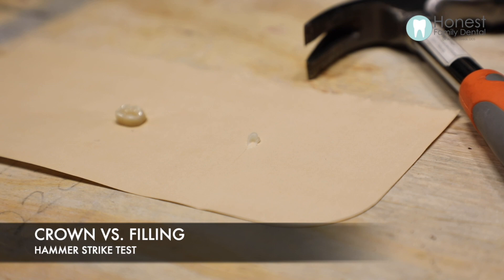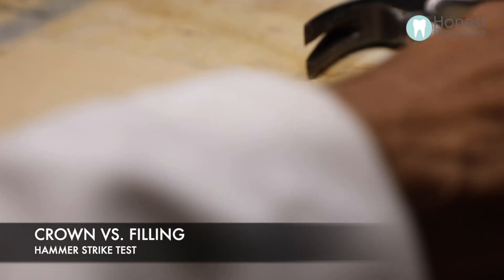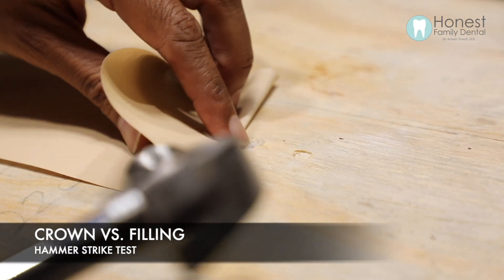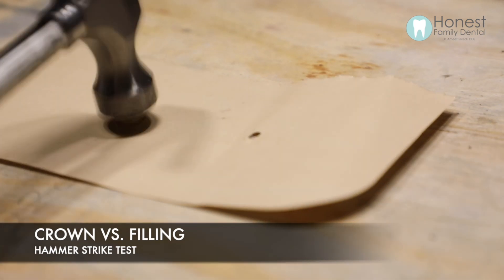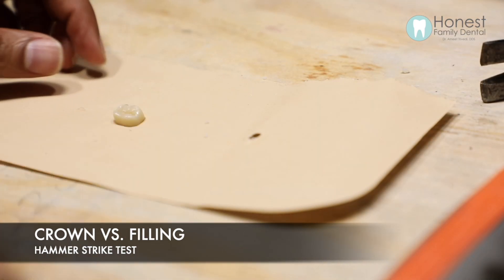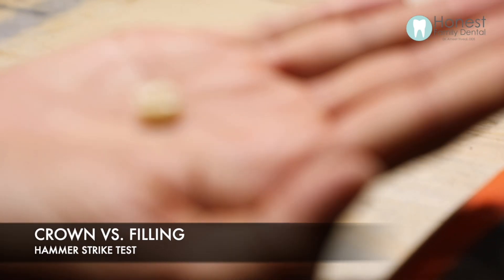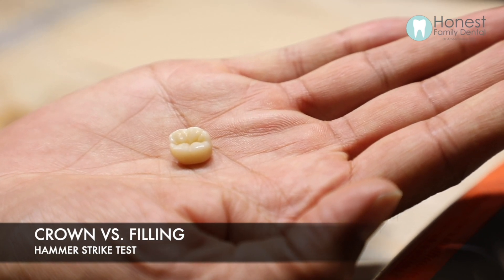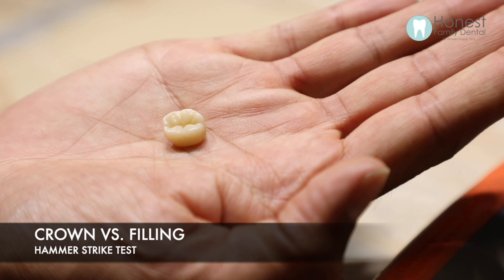Crown vs. Filling - Hammer Strike Test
When your dentist recommends a crown, rest assured, it is a much better choice then a large filling.  My video; "I need a crown?!  Cant you just fill it?" will explain the crown vs filling decision.  I continued to hammer strike the crown after the video and it never showed the slightest amount of fatigue.  Maybe i'll use a sledge hammer next time :-)